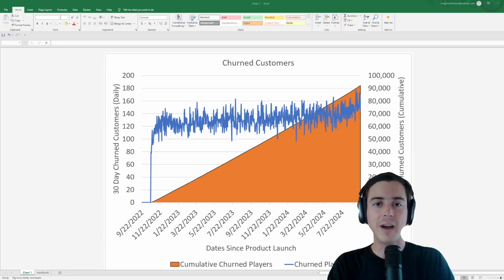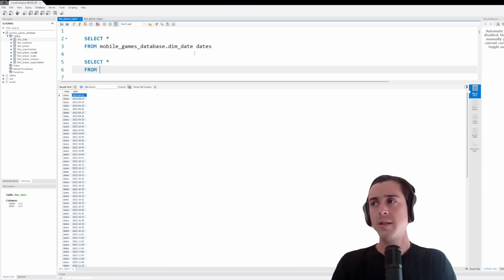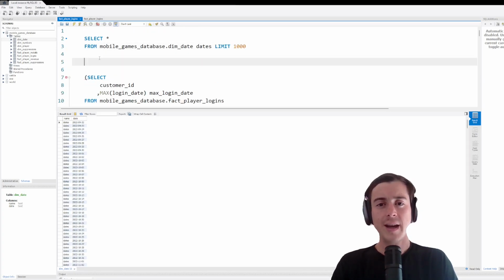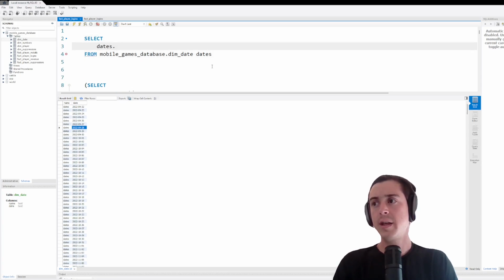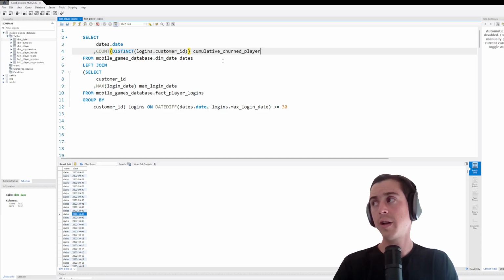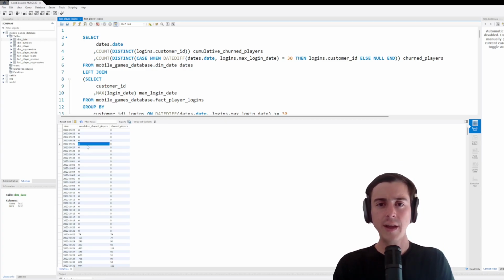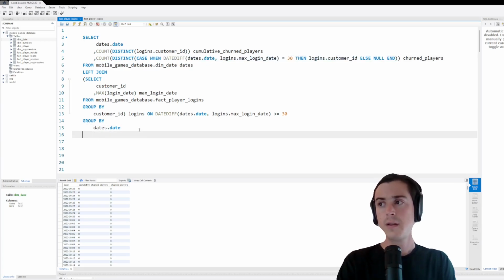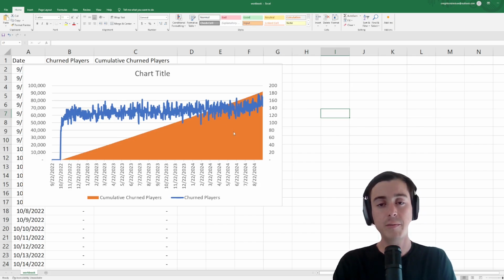SQL Keywords: Reactivate Customers or New Installs? Choose the Best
Are you struggling to decide between reactivating existing customers or purchasing new installs for your business? In this video, we dive into the strategic considerations for both options, analyzing the benefits and challenges associated with each approach. Discover key SQL techniques to effectively manage your customer database, optimize your marketing efforts, and ultimately drive growth. Whether you're a small business owner or a seasoned marketer, this video will provide you with valuable insights to make informed decisions that align with your goals. Join us as we explore real-life case studies, expert tips, and actionable strategies to help you choose the best path for your business in the coming year. Don’t miss out on the opportunity to enhance your customer engagement and maximize your audience size!